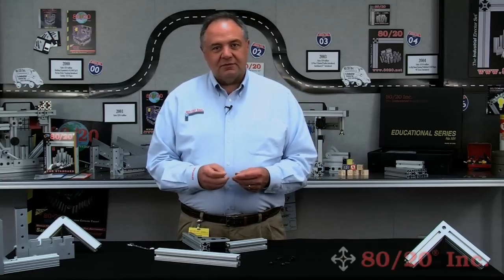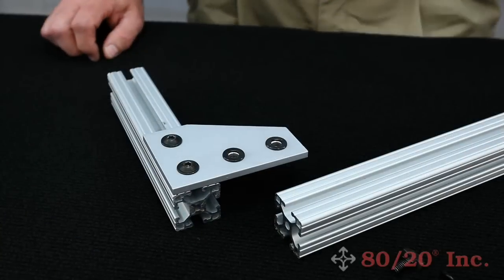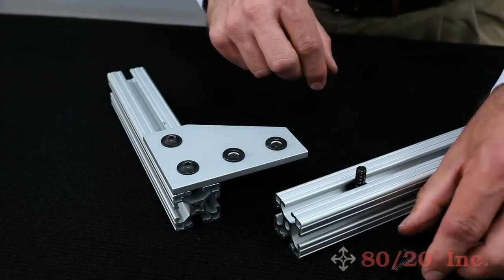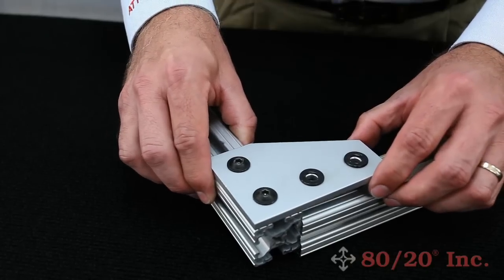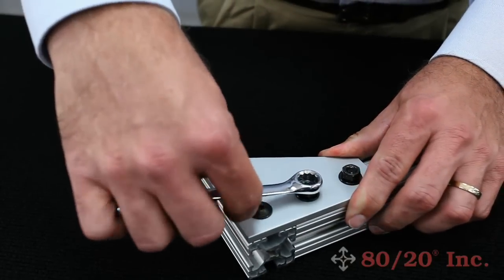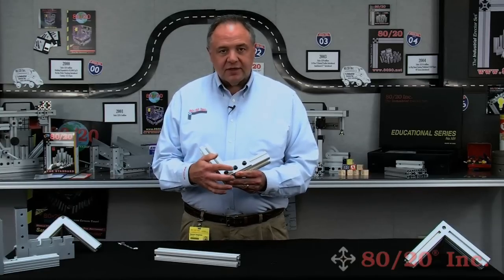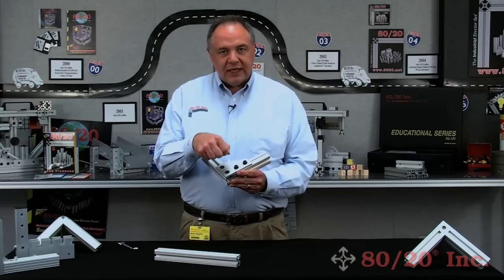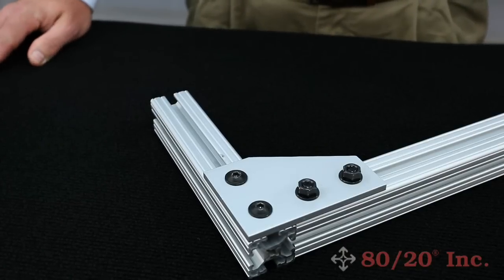80/20: How and When To Use a T-Slot Stud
80/20:  How and When Use a T-Slot Stud

An 80/20 employee offers a basic overview of the T-slot stud and it's function with 80/20's extrusions. for more information!